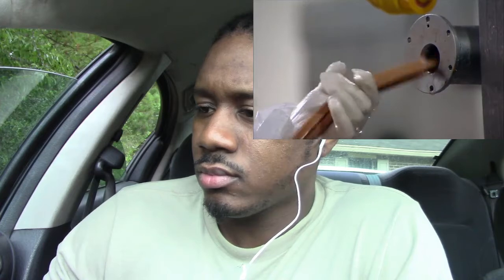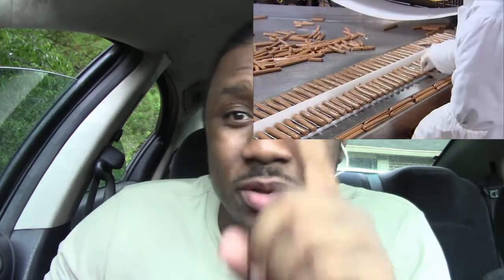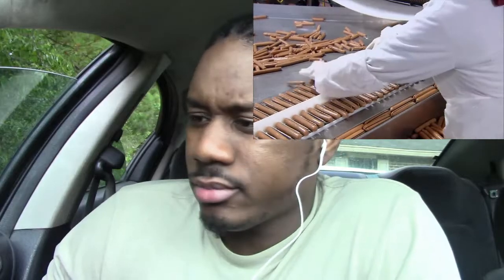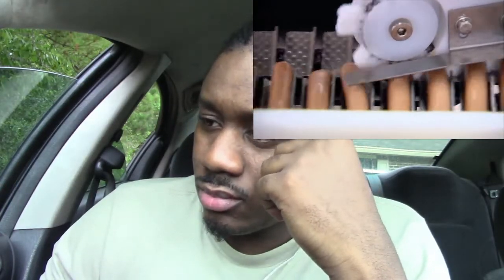How It's Made Hotdogs!! REACTION VIDEO